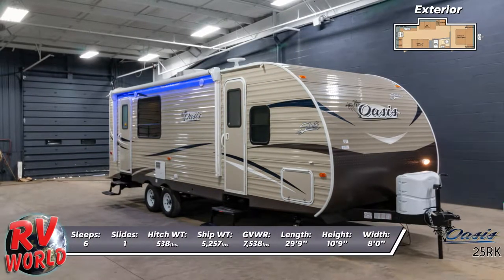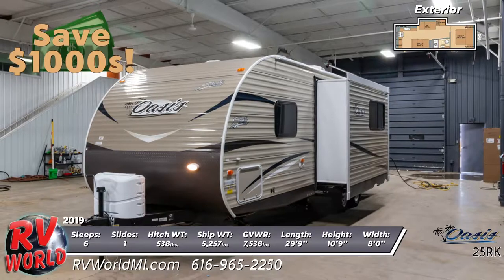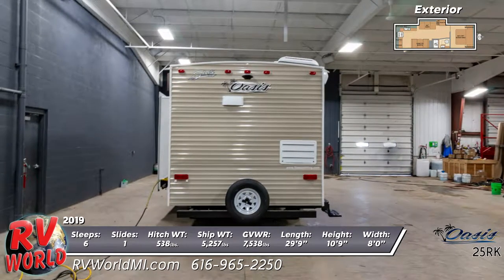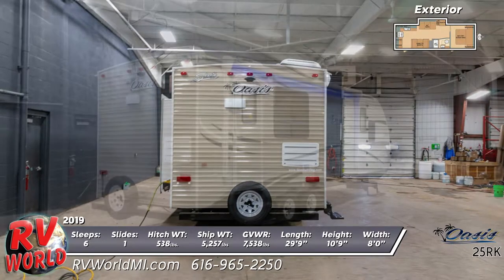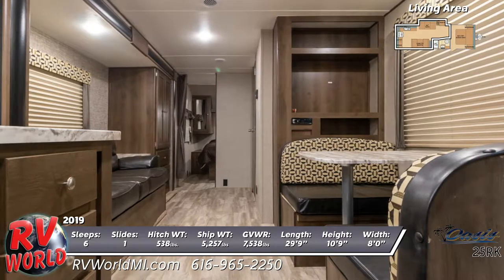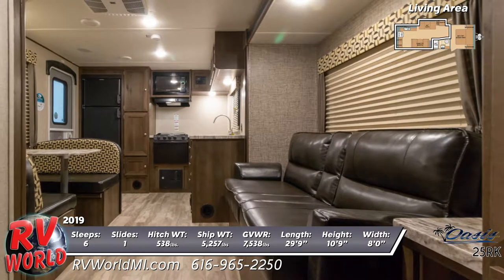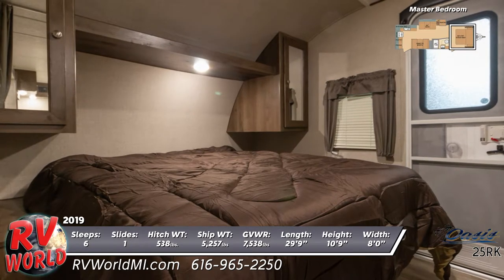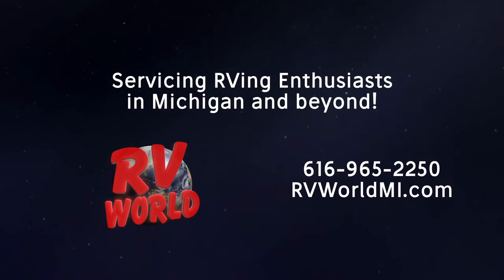2019 Shasta Oasis 25RK Travel Trailer RV For Sale RV World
You’ll love your home away from home in this 2019 Oasis 25RK Travel Trailer from RV World!

At 29 feet 9 inches long, this travel trailer has a hitch weight of 538 pounds and comes with an electric room slide. The exterior is made of aluminum with a baked enamel finish for durability and easy care. All of the radius windows are made of tinted safety glass and are frameless. The exterior storage compartments have slam baggage doors and it comes with a radial spare tire and carrier. This RV is built on a cambered steel I-beam frame and the full walk-on roof is constructed with 5 inch radius bowed wood rafters. There are 2 radius entry doors and each has a stowable two-step stair and grab handle. Mounted on the side is a power awning with an LED light. The sidewalls, floor, and roof of the Oasis are insulated with R-7 fiberglass.

The interior is furnished with pocket-bored and screwed cabinetry and wood trim, and the flooring is carefree congoleum tile throughout. All of the windows come with decorative box valances and are fitted with soft pleated shades for light control and privacy. The kitchen has all the amenities, including a Thermal Foil countertop with an undermount sink and high-rise faucet. For seating comfort, you’ll find a jackknife sofa and double-bench dinette.

The master bathroom comes complete with shower, sink vanity, and a wall mounted medicine cabinet

You’ll sleep on a queen bed in the master bedroom and there are matching wall-mounted wardrobes and an overhead storage shelf with an under shelf LED light.

Visit us at RV World, and you’ll find some of the most popular RV brands at the nation’s lowest prices.